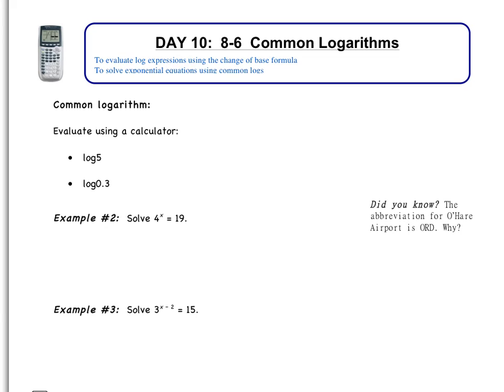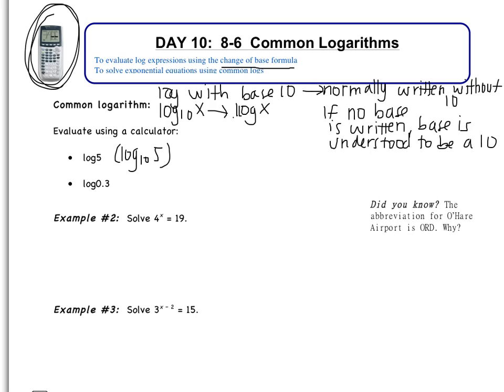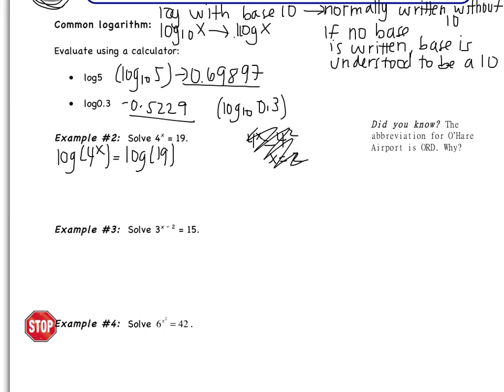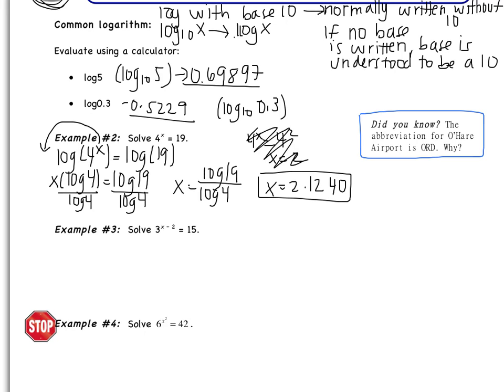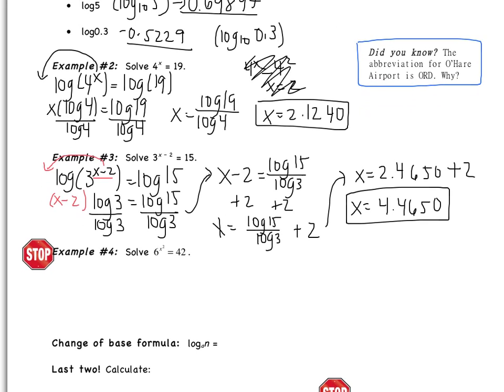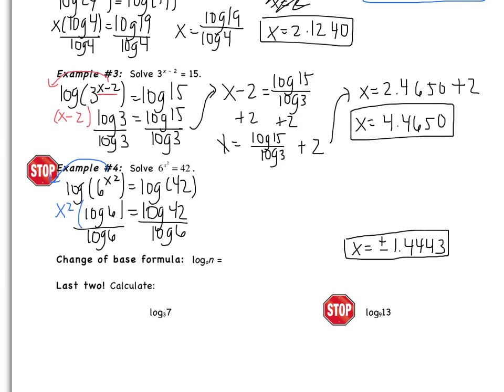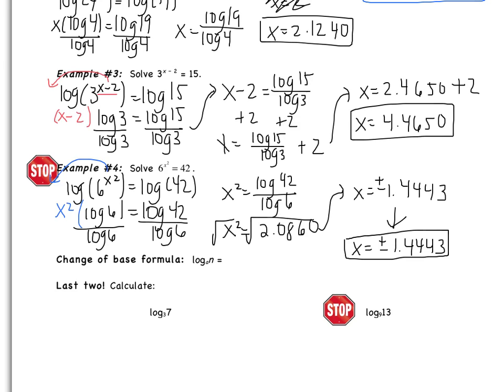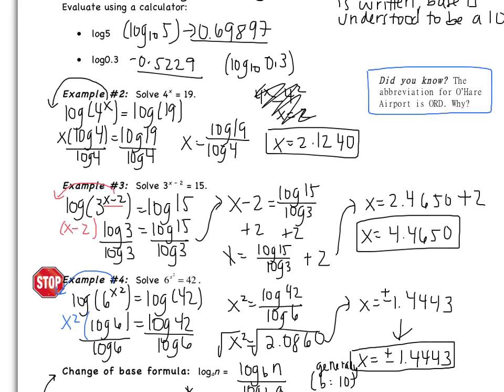8.6: Common Logarithms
To evaluate log expressions using the change of base formula
To solve exponential equations using common logs